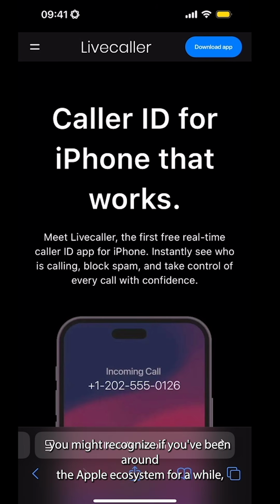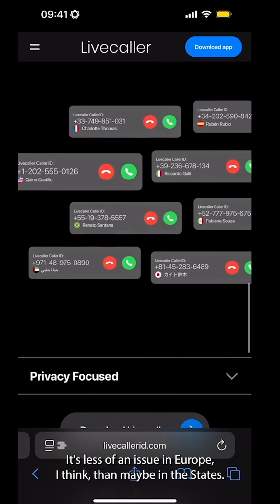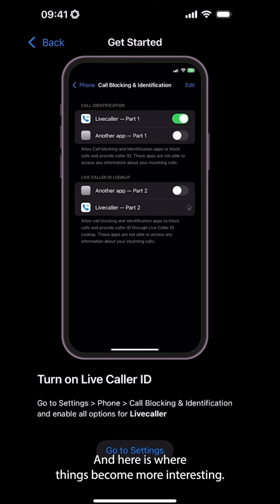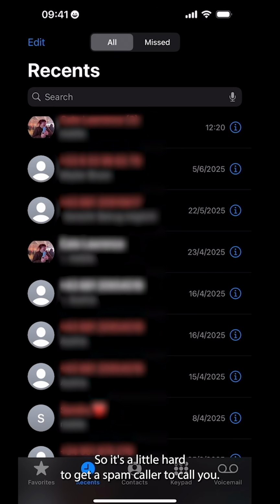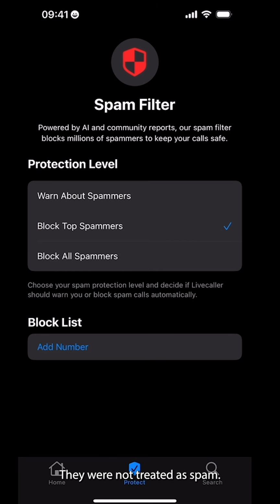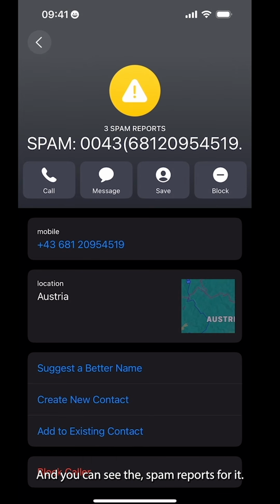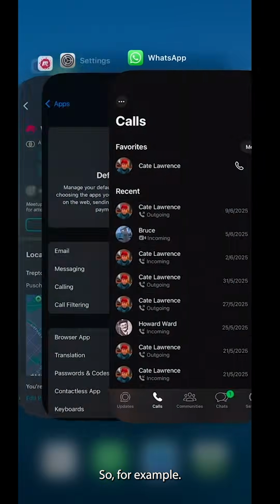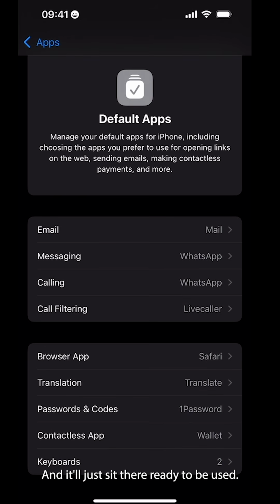LiveCaller 3rd party spam protection app for iOS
With Apple opening up ios for 3rd party applications to provide calling, messaging, translation, and more apps, a new option for spam detection and protection is livecaller from syncme